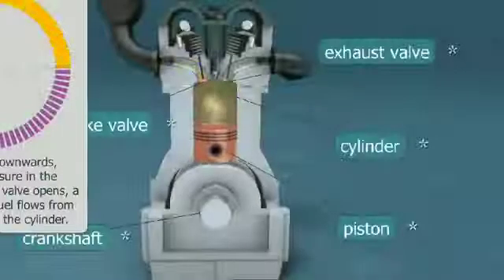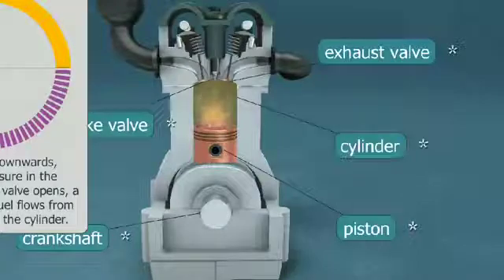menya uko wakora imodoka